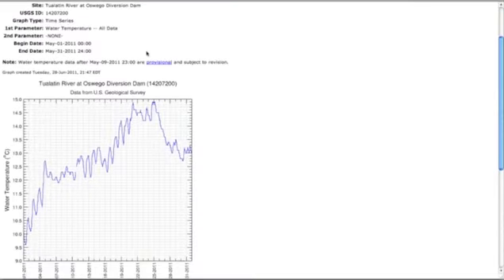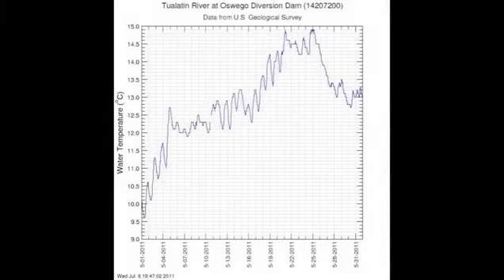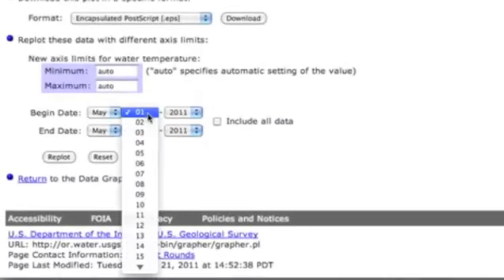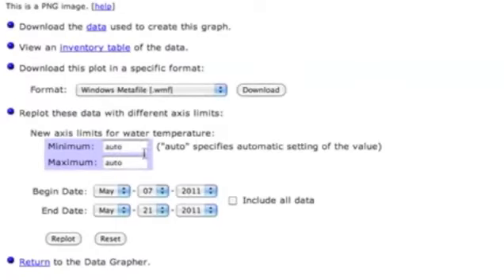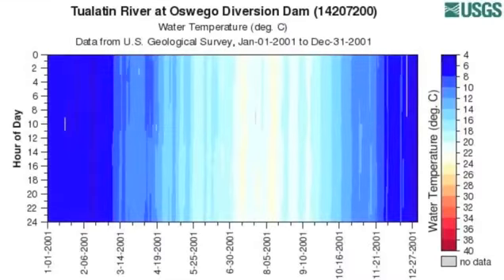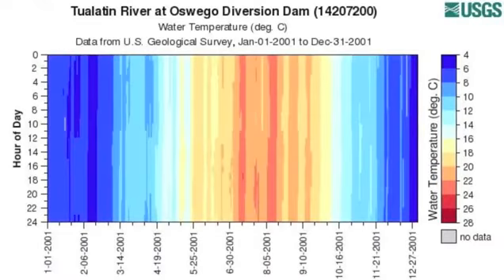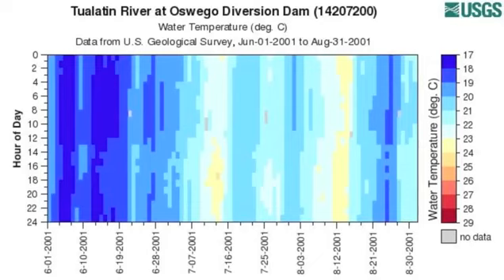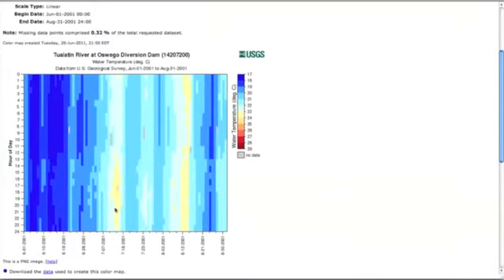Adjusting A Graph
Once you have generated your graph, you have a variety of options of where to go next. First, you can download the data that you used to create the graph by selecting here. This allows you to import the data directly into a spreadsheet or database package where you can do your own custom manipulation. Another option is to download the actual graphic as shown on the screen. You can choose one of seven different vector or raster formats, including windows metafile, jpeg, PDF, or PostScript file. Lastly, if you do not like how the data was plotted, you can adjust the displayed graph with a number of different options...